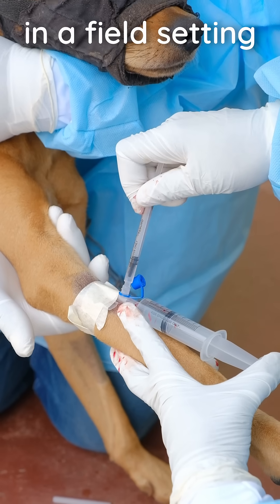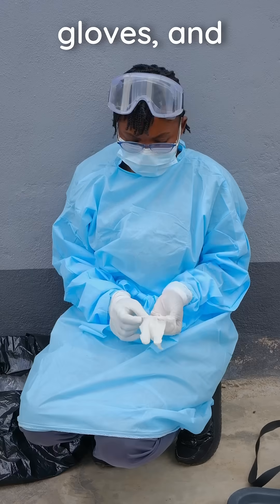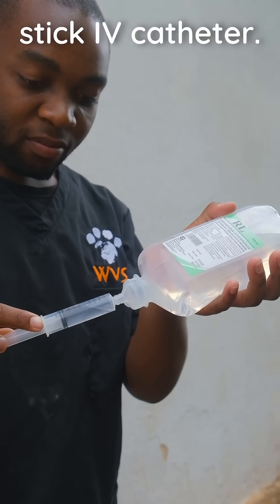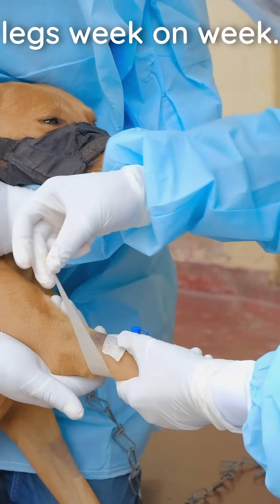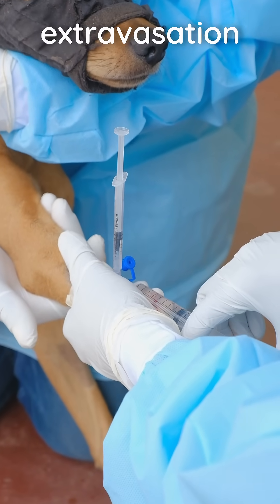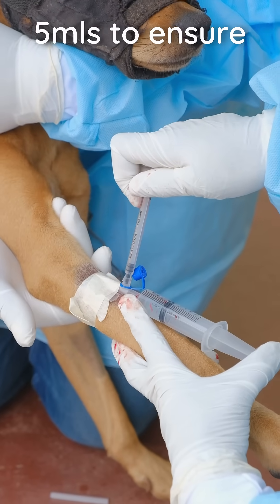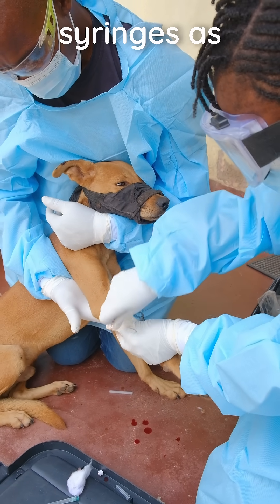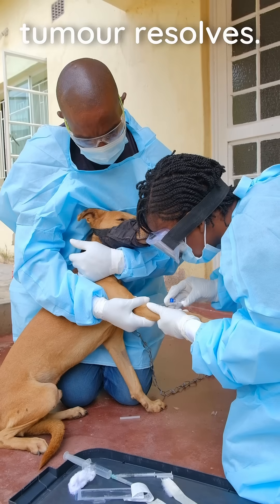How to treat TVTs with Vincristine (field-setting)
How to treat canine TVTs with vincristine in a field setting with appropriate PPE. Ideally treatments would be done in a clinical environment with the use of sedation, however this is not always possible in resource-limited settings.